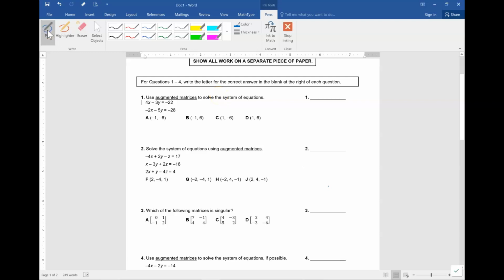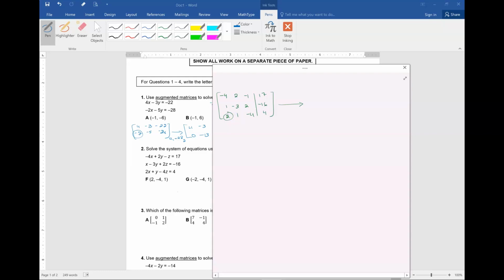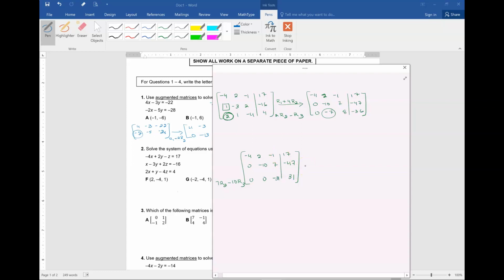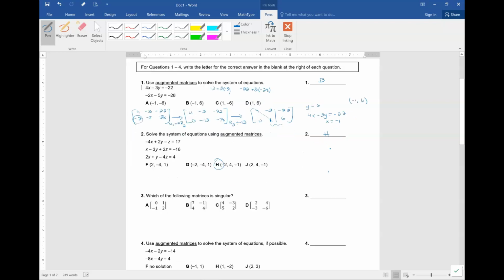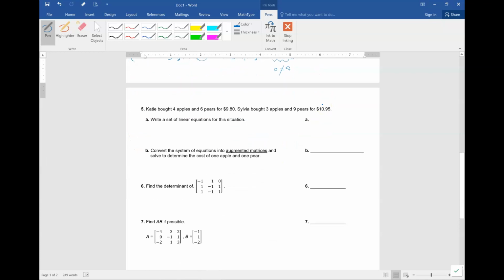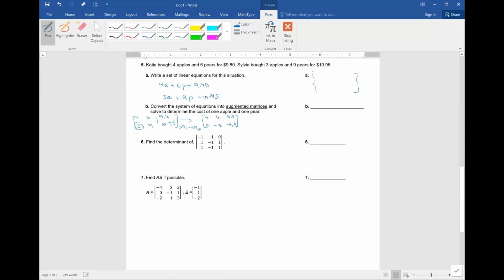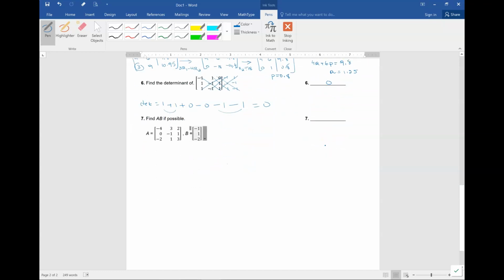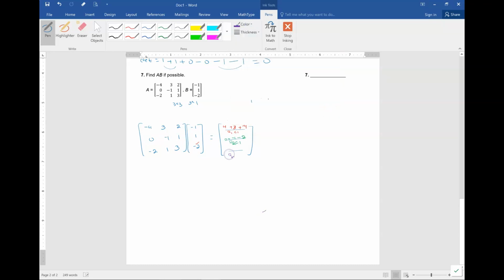Precalc Hon 6.1-6.3 Review